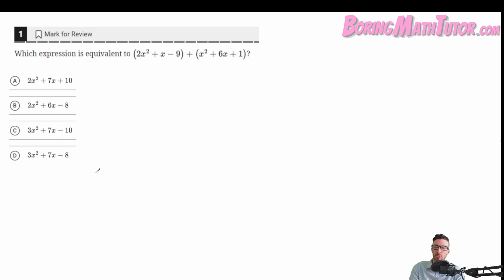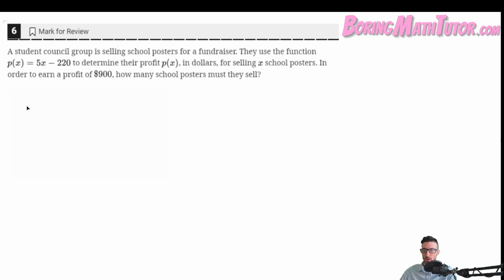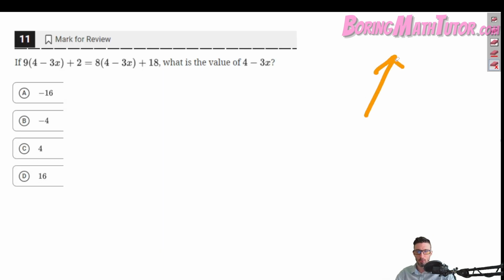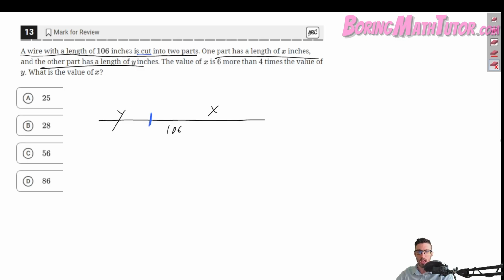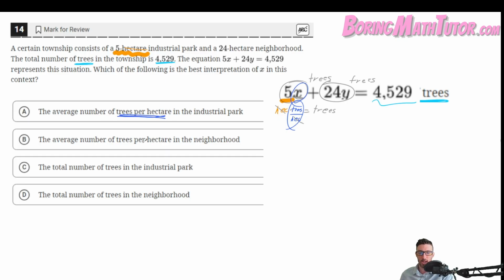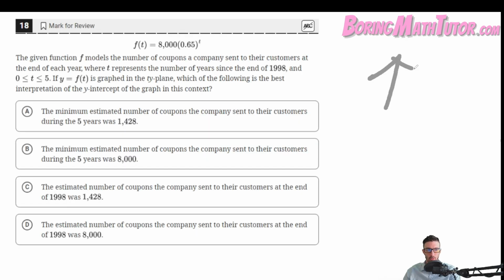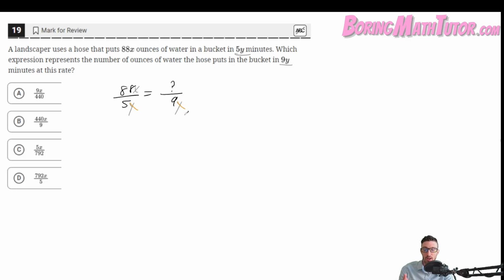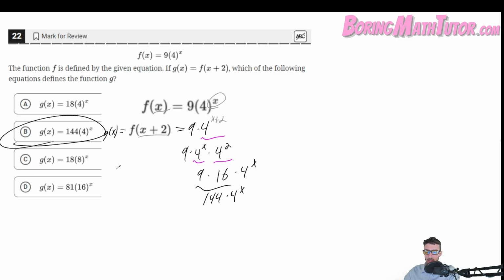SAT Practice Test 9 every math prob in MODULE 1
0:00 Q1
0:27 Q2
0:53 Q3
1:31 Q4
1:49 Q5
2:41 Q6
3:25 Q7
3:52 Q8
4:08 Q9
5:03 Q10
5:33 Q11
6:14 Q12
8:04 Q13
9:32 Q14
11:48 Q15
12:42 Q16
13:33 Q17
14:12 Q18
15:50 Q19
17:09 Q20
17:39 Q21
18:27 Q22